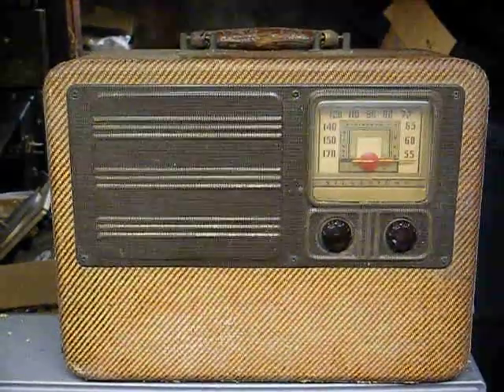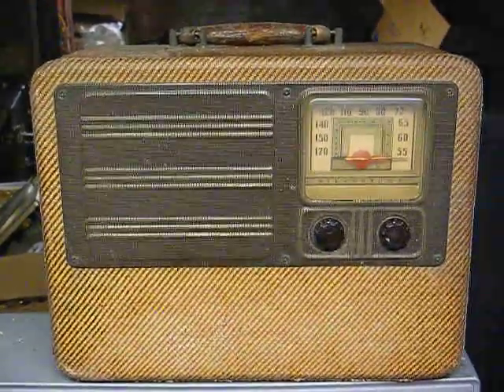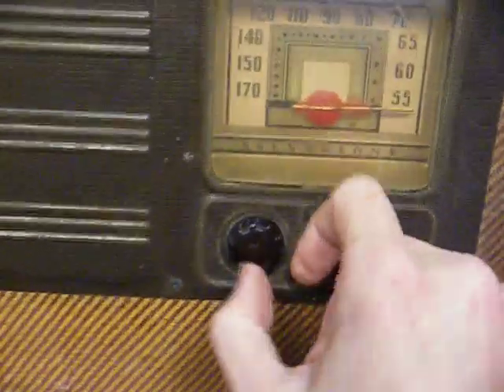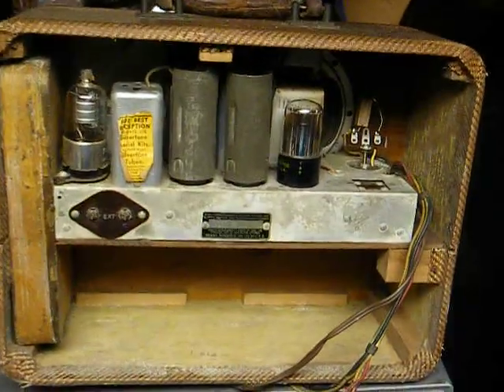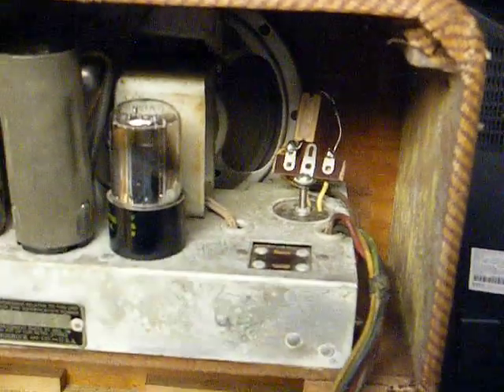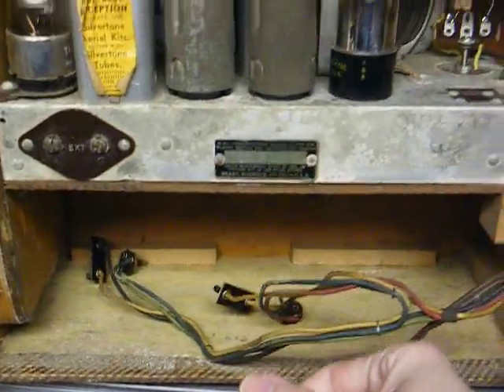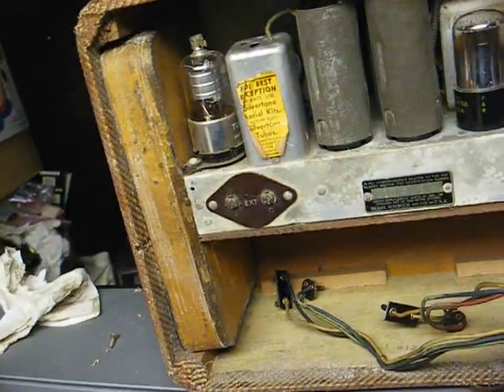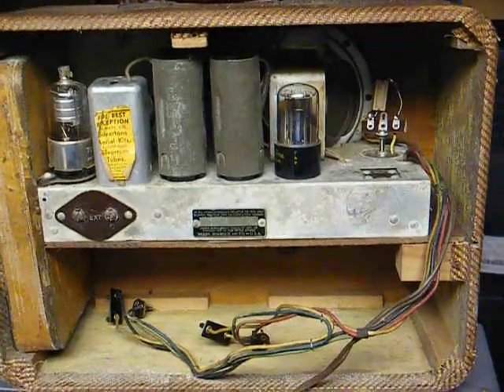Silvertone cloth covered portable tube radio from the early '40's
Here's a radio I dug out of the basement that will be a project for another day. It's a Silvertone portable tube-type AM radio that operates on either battery or AC power. I don't remember where I got it or what all I've done to it; but, I obviously replaced the rectifier tube with a silicon diode. Currently, the radio receives stations; but, will need some help. The batteries are NLA; so, I'll have to make a battery pack using modern batteries. This radio likely uses 90V for the B+ and 7.5 volts for the tube filaments. The main drawback to these radios is that they are harder on batteries than a more modern transistor radio. It was for this reason that battery operated tube-type portables quickly went away when transistor radios came on the scene during the mid-'50's. There were some tube portables made between 1955 and 1960; but, they were not nearly as popular as they were before the introduction of a transistor radio.